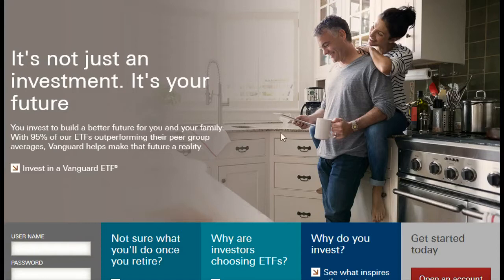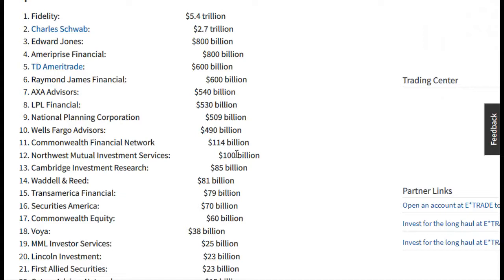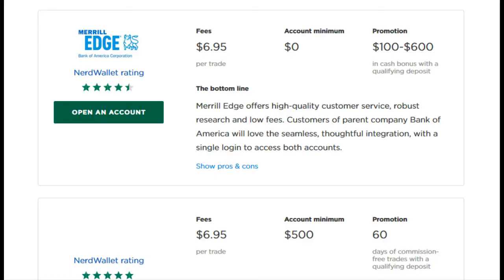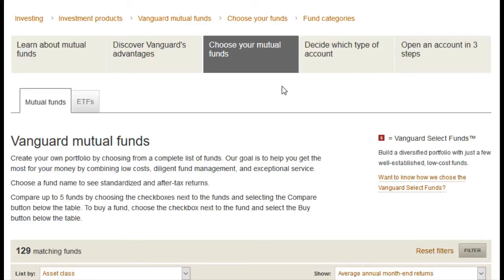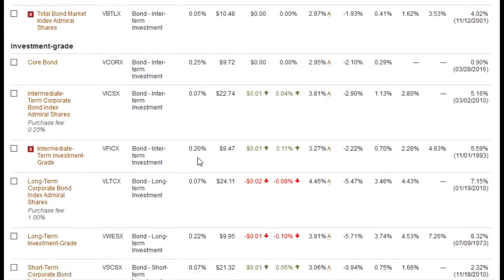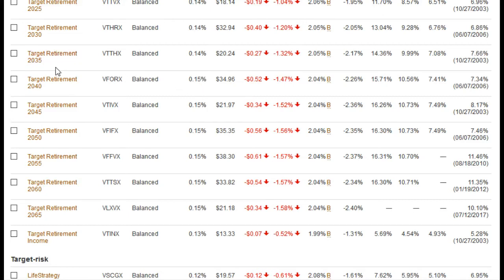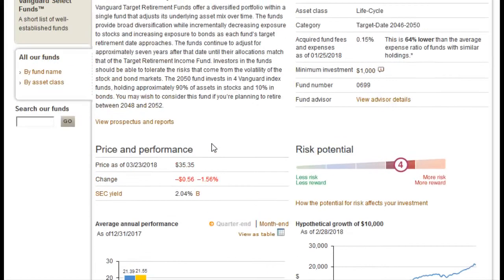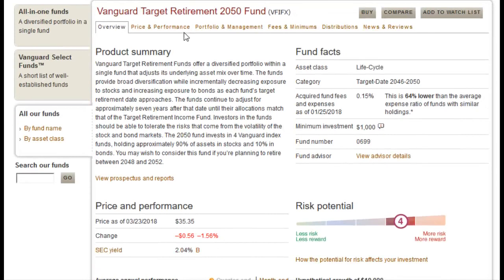Vanguard Index Funds Explained for Dummies - How to Invest Vanguard Mutual Funds ETFs for Retirement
Vanguard Index Funds Explained for Dummies - How to Invest in Vanguard Mutual Funds ETFs Index Funds for Retirement

In this informational video I go through explaining the different options you have to invest in the Vanguard whether that's through their website or through a third party brokerage company, why their different fund fees are low, why the Vanguard is a great place to invest for your retirement, and the different research options to look into the different funds. Managing your own money for retirement is a great choice to maximize your potential gains and reduce the fees and expenses associated with funds and financial advisers.